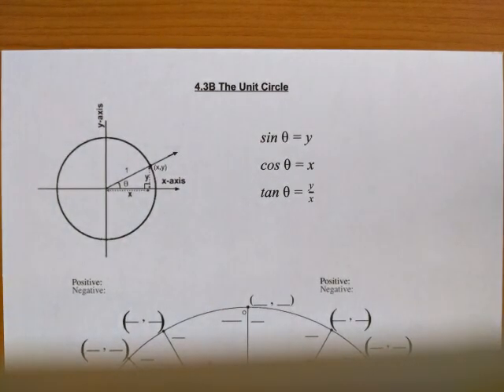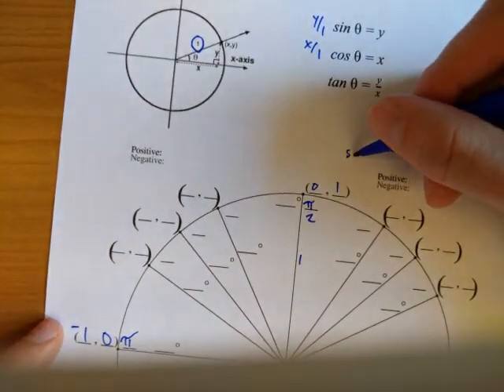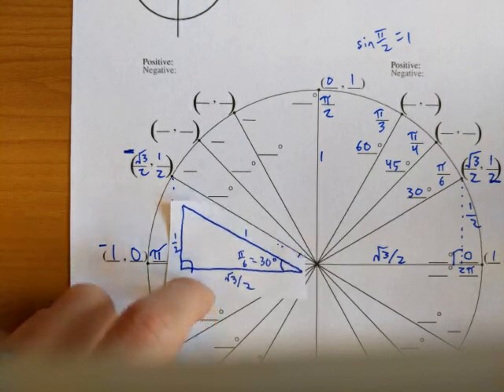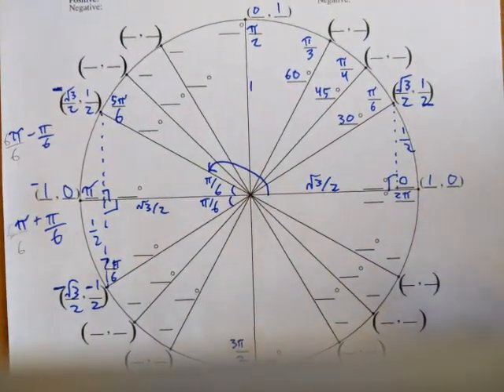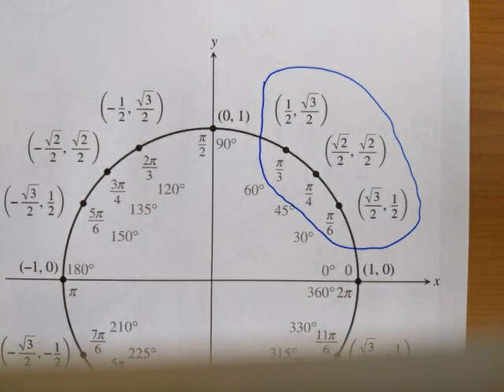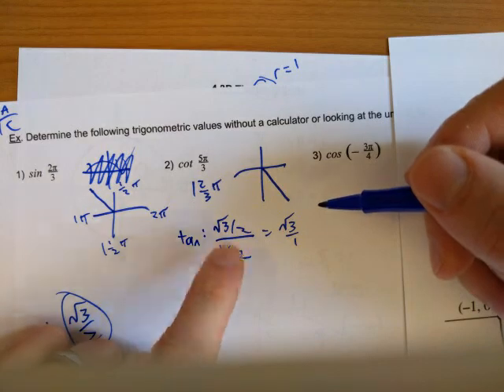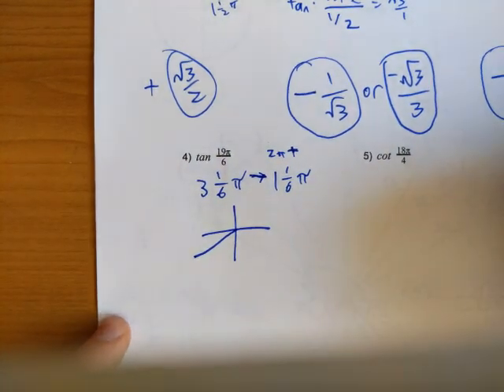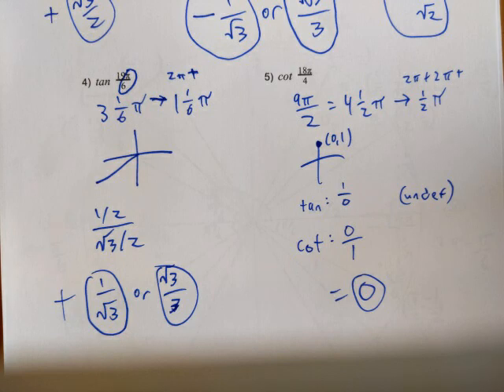4.3B The Unit Circle